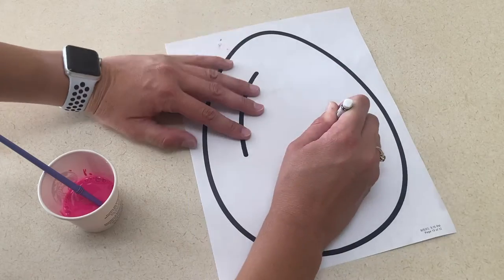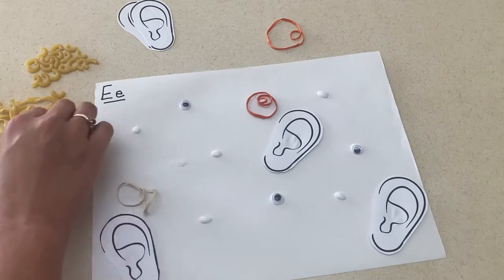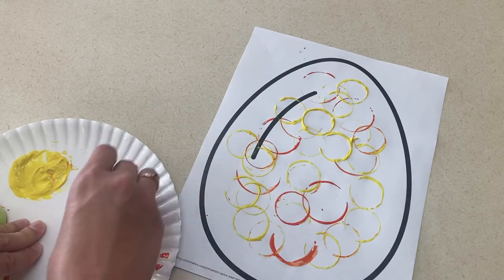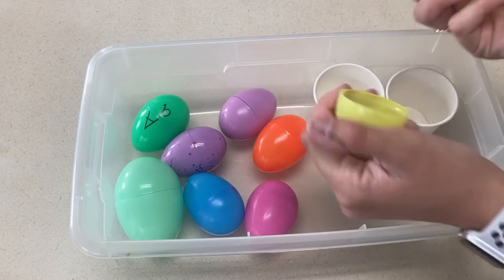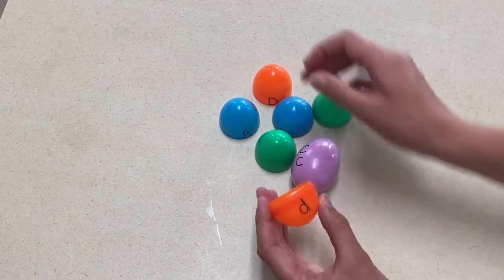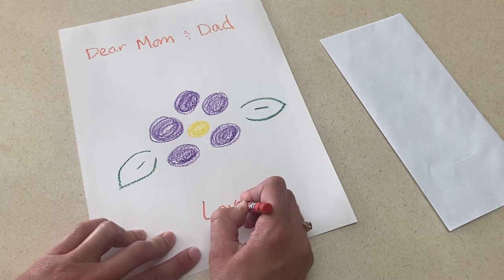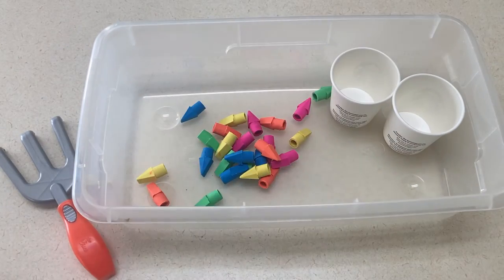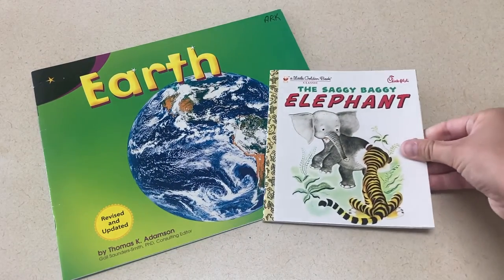LETTER E - Preschool Ideas for Teaching the Letter E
Today's theme is about the letter E! This video shares fun art, activities, snack, book and sensory bin ideas you can do with your preschoolers and kindergarteners either at school in your classroom or at home.

00:16 - Art
01:59 - Activities
03:49 - Snacks
04:05 - Sensory
04:45 - Book Suggestions